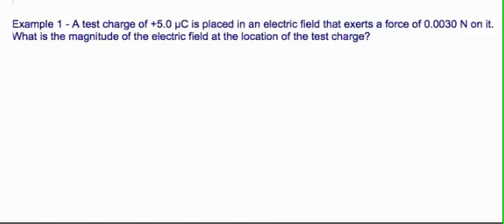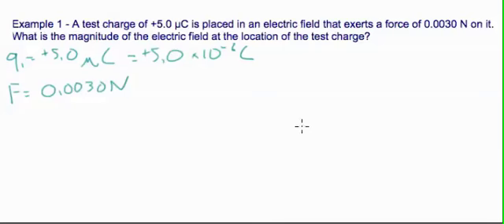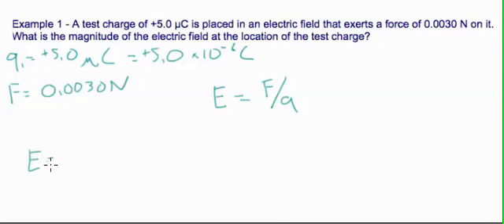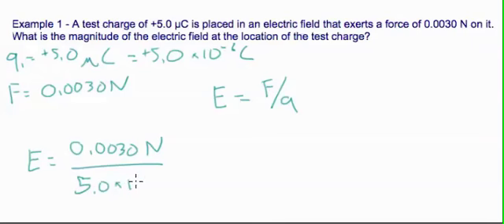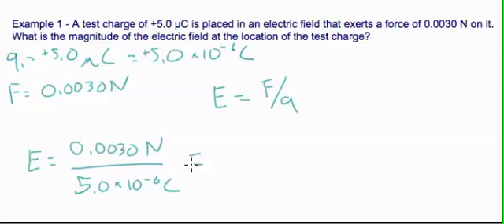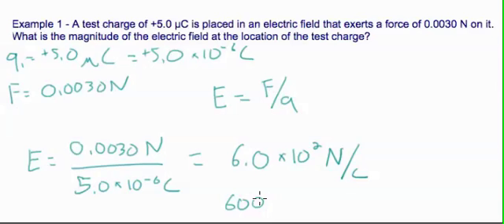12.3 Electric Field Calculations - Example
Mrs. Hillesheim works through an example involving calculations about electric fields.